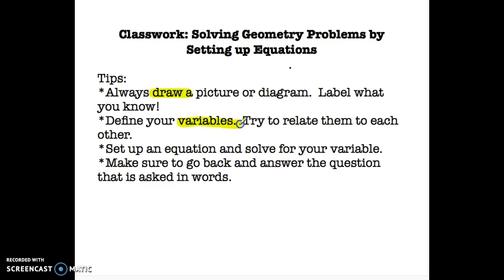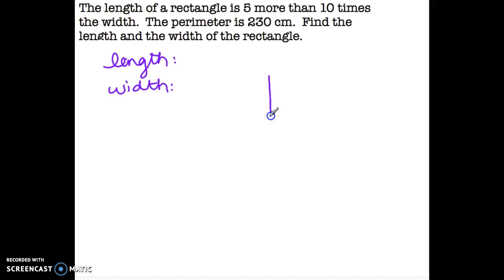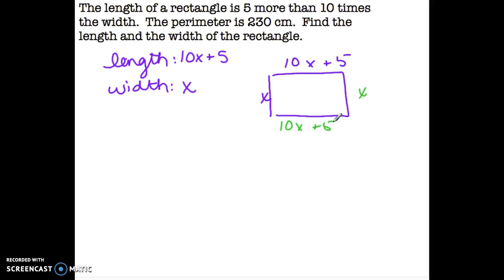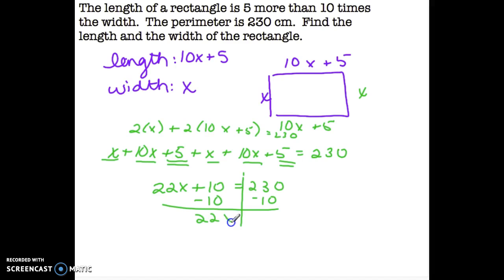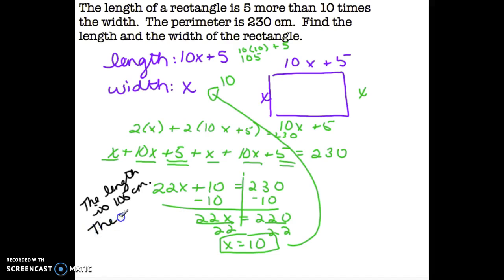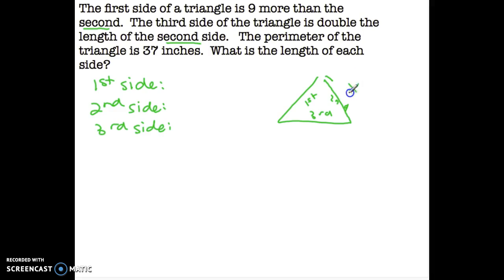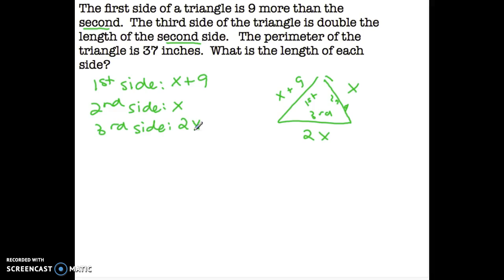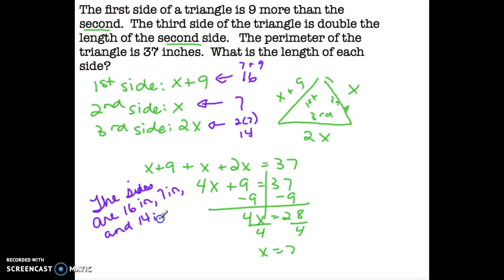Solving Geometry Word Problems with Equations